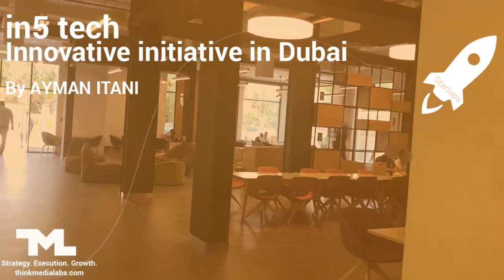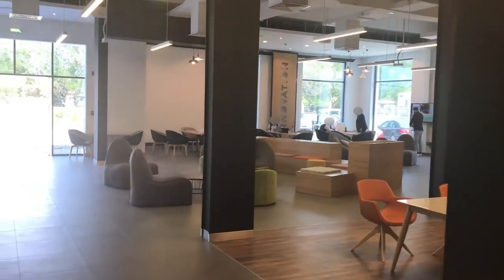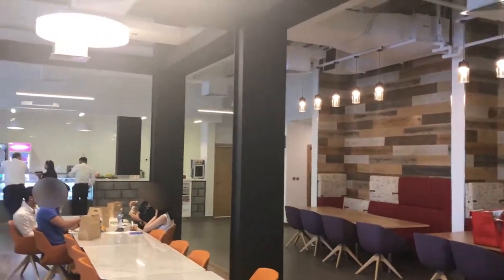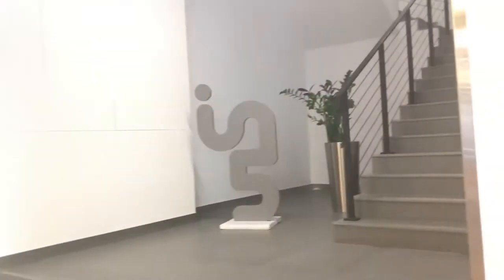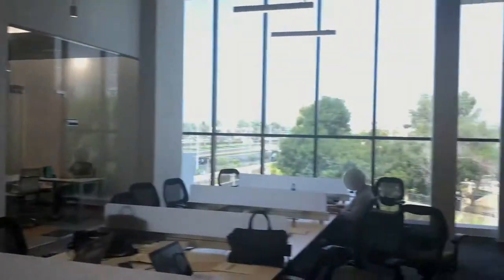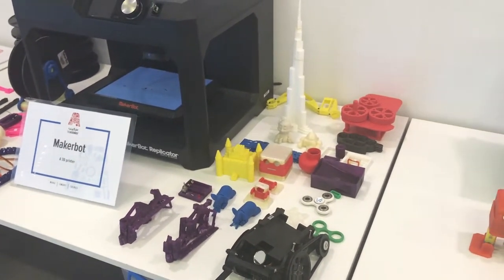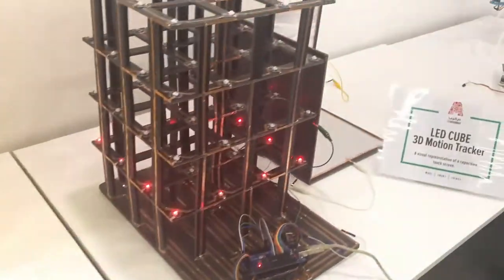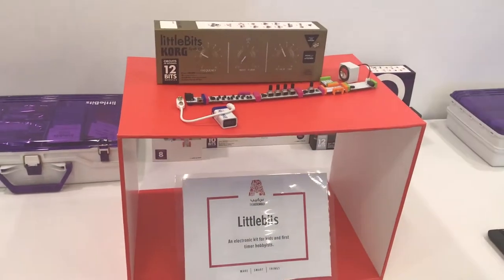Take a Look inside in5 tech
in5 tech is an Innovation Initiative in Dubai to drive the startup and tech ecosystem in Dubai.